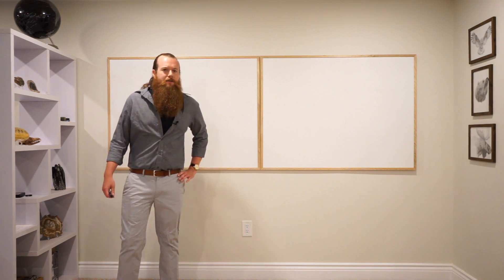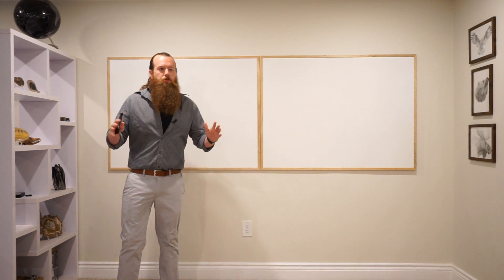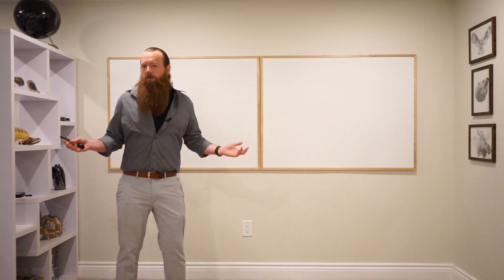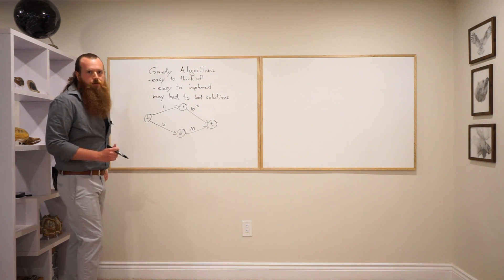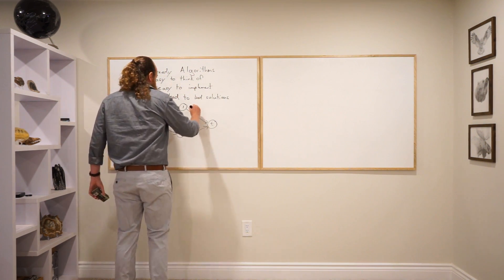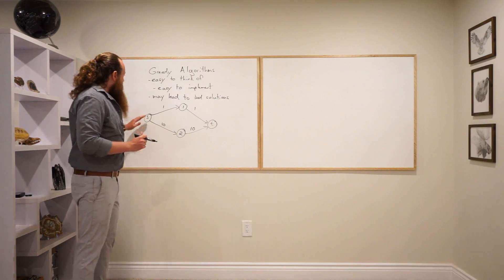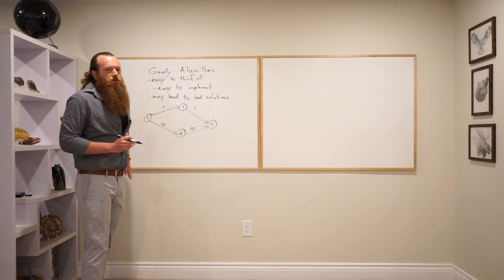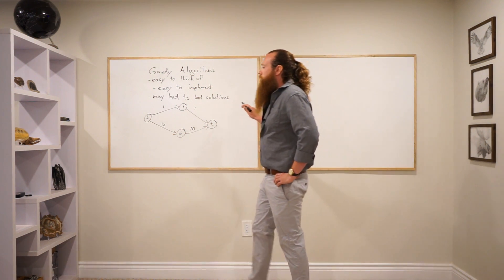Algorithm Design and Analysis - Part 2: Greedy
We start by informally describing what a greedy algorithm is.